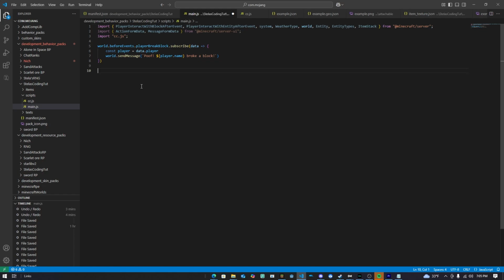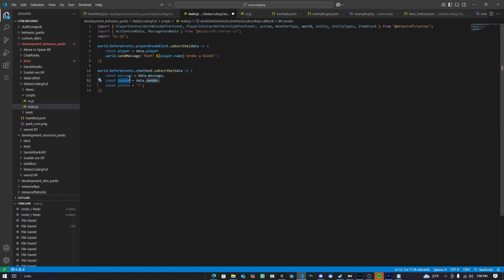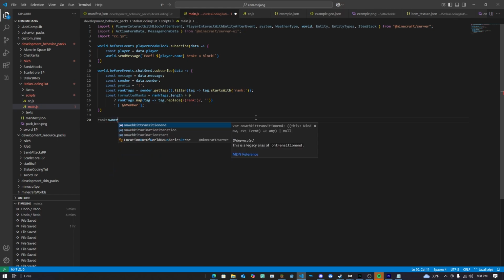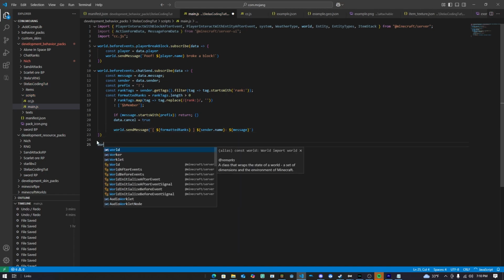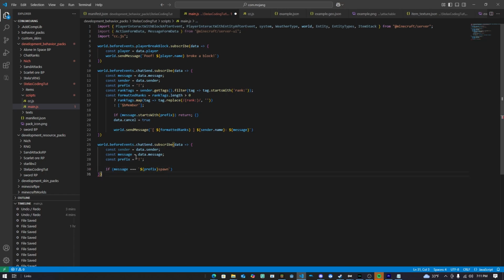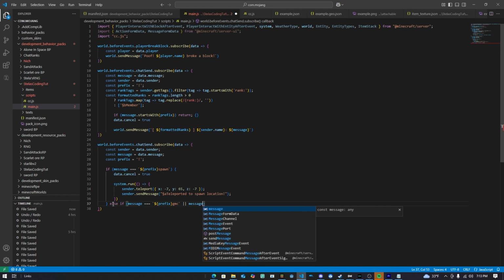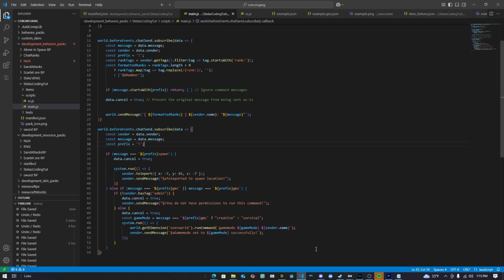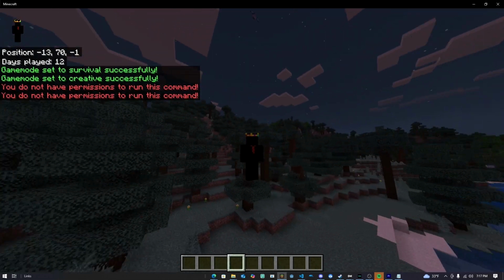Minecraft Bedrock Modding For Beginners! (Ep. 2 - Chat Ranks and Commands)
Episode 2, Chat format, Chat Ranks, Custom Commands

CHAPTERS
0:00 Intro
0:20 Script ranks and format chat
3:10 Custom Commands
6:20 Outro